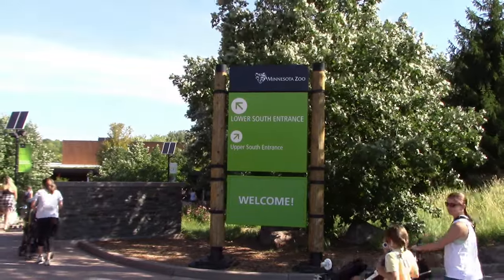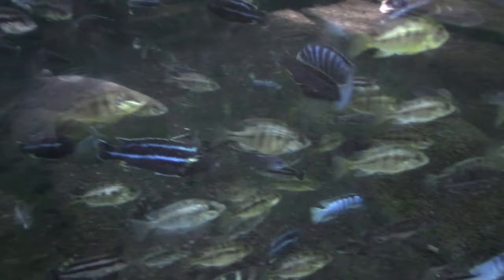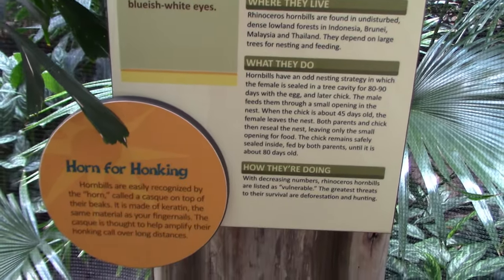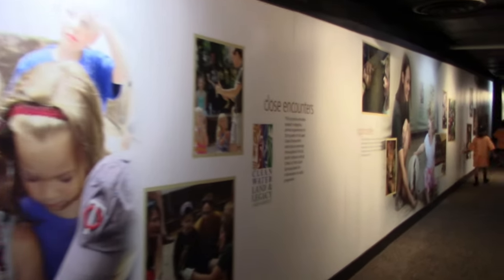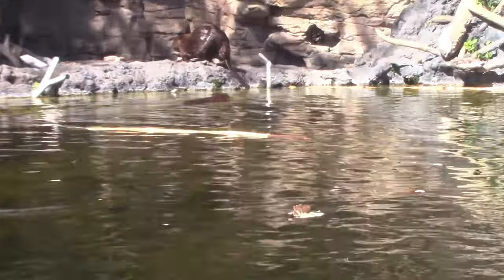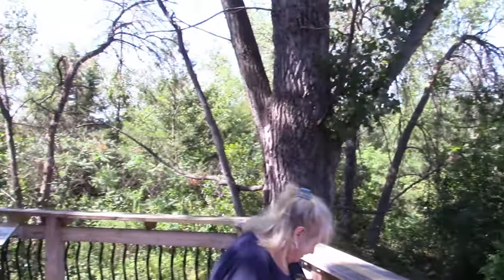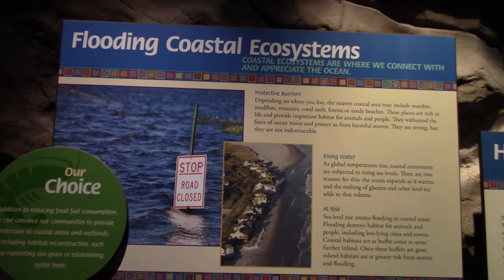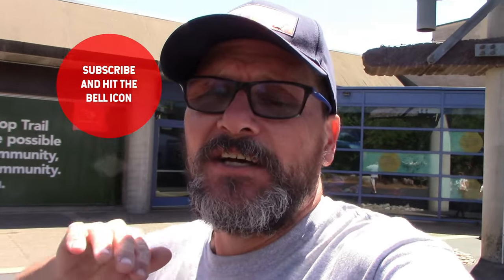Minnesota Zoo Full Tour - Apple Valley, Minnesota - Part One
The Minnesota Zoo (formerly the Minnesota Zoological Garden) is an AZA-accredited zoo in Apple Valley, Minnesota. It is one of two state-supported zoos in the United States, with the other being the North Carolina Zoo. When it opened on May 22, 1978, it was fairly revolutionary in its exhibit design. The zoo, built in a suburbanizing rural area, had more space to house exhibits and was one of the first zoos to organize its animals by their living environment as opposed to their species.

Exhibits and attractions.
Exhibits are arrayed in six themed areas, including three themed walking trails ranging from one mile (1.6 kilometers) to two miles (3.2 kilometers) in length:

Medtronic Minnesota Trail, featuring animals native to Minnesota

Northern Trail, featuring animals of the north (above the 45th parallel north)

Tropics Trail, an indoor walking trail featuring animals from the tropics

Discovery Bay, an activity area themed around marine wildlife

Russia's Grizzly Coast, a part-indoor, part-outdoor new multi-million exhibit featuring animals from Russia's Far East and the Kamchatka Peninsula.

Wells Fargo Family Farm, themed around farm animals

19046 Bruce B. Downs Blvd. # 1437